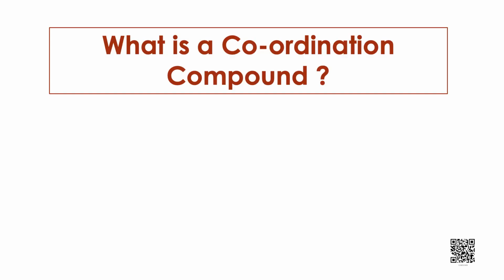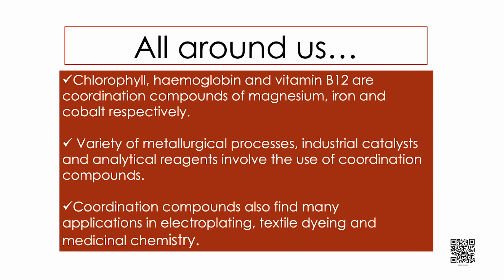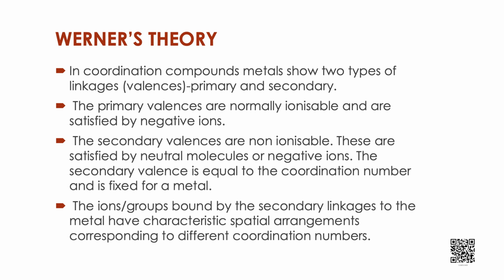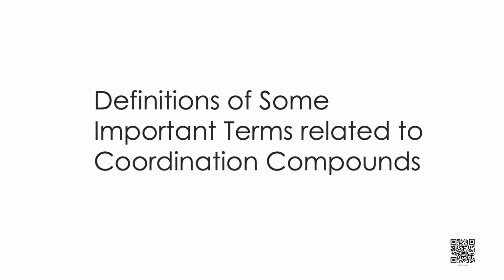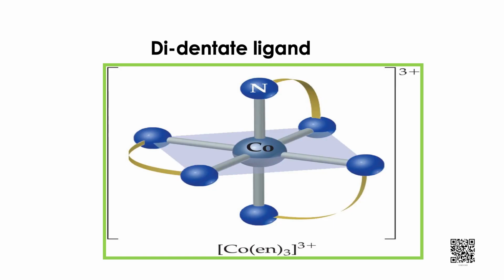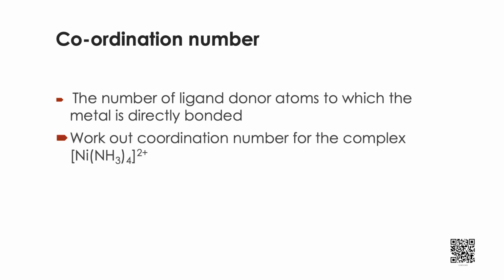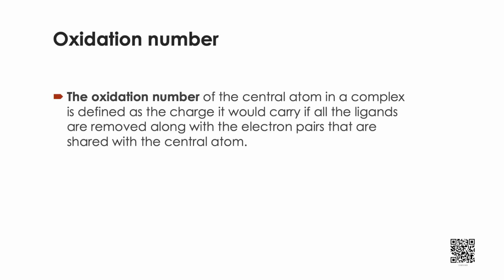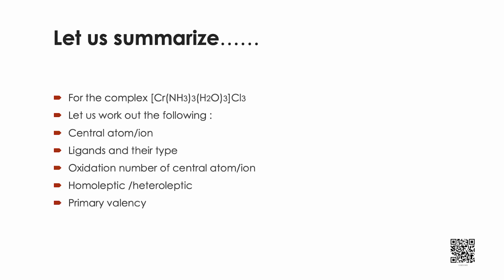Class 12 Chemistry Chapter 9 Coordination Compounds, Part 1